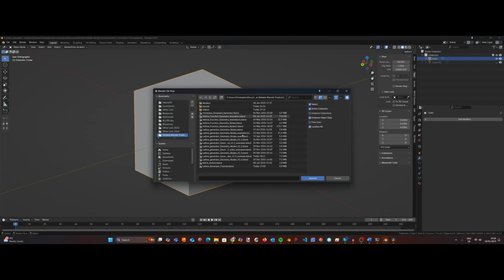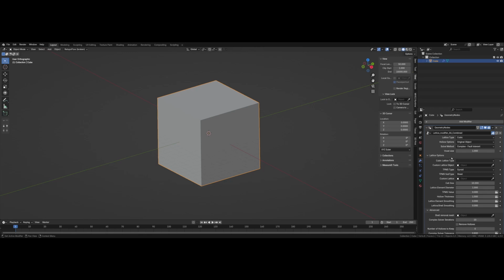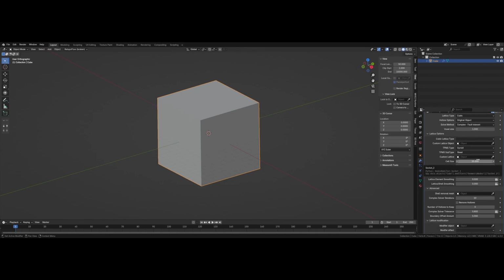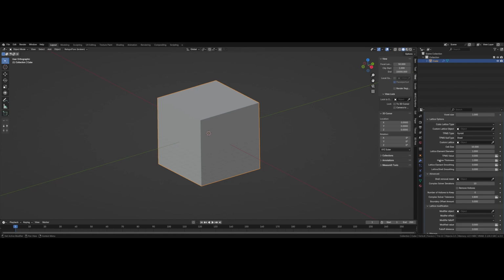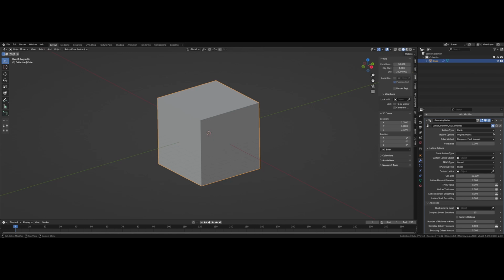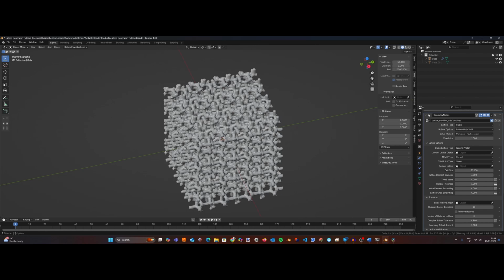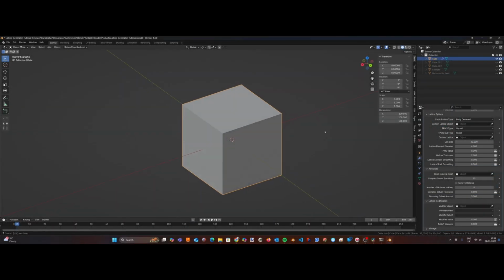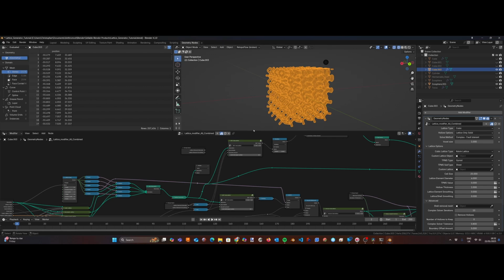3D Printing Lattice Generator for Blender: Introduction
This is an introduction video for my lattice generator for Blender.
This is a product I developed for use in my 3d modelling and printing business, which I am making available to purchase.
I'm actively adding new features to the tool and just released (21st Jan 2025) V1.4 for download. Buying now will get you access to all future updates.